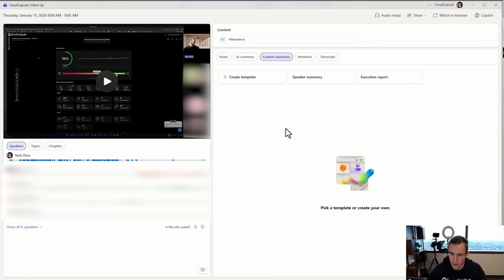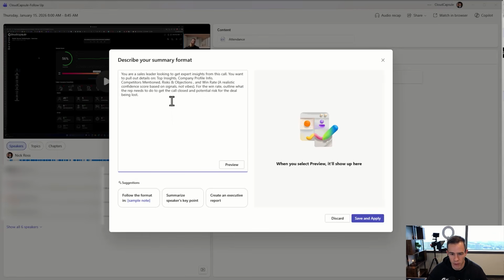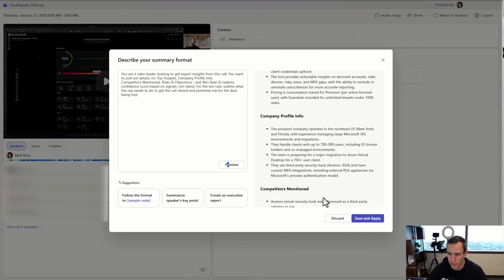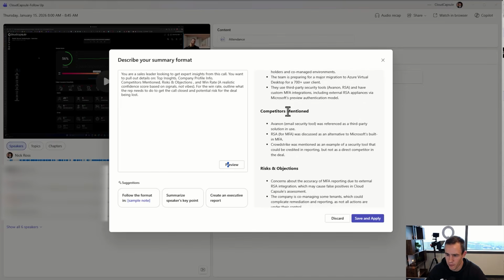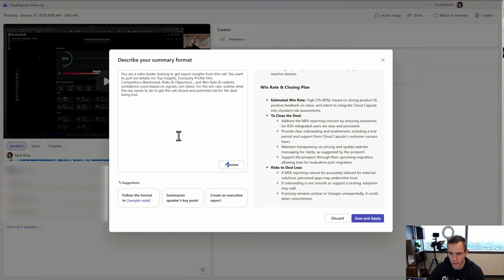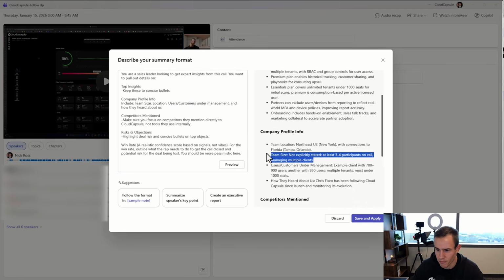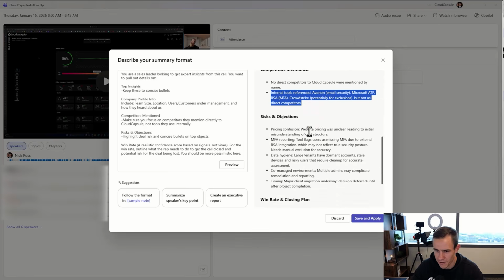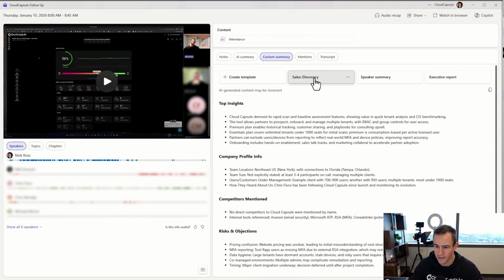This Microsoft Copilot trick generates sales insights from Teams meetings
In this video, I walk through how to use a custom Copilot prompt in Microsoft Teams to automatically generate structured sales intelligence from every recorded meeting. No more manual note-taking or lost deal insights.

You will learn how to:
✅ Understand the gap between Copilot's default meeting summary and what sales teams actually need
✅ Access the Custom Summary feature in Teams Premium or Microsoft 365 Copilot
✅ Build a reusable prompt that extracts company profile info, competitors mentioned, risks, and a confidence-based win rate
✅ Scope your prompt to your specific product, sales cycle, and CRM fields
✅ Save and apply your template so it runs automatically on future calls
⚠️ If your sales reps are finishing calls and losing key insights before they can update the CRM, this is the fix.

If you can build a custom prompt to extract exactly what your sales team needs from every call, imagine applying that same thinking to your clients' Microsoft 365 security posture. I built CloudCapsule to do that automatically across every tenant you manage. Run a free scan on your own environment at cloudcapsule.io, no credit card needed.

Table of Contents:
00:00 - Intro
01:12 - Current AI summarization
02:43 - Creating a Custom Summary
05:31 - Making Modifications
06:53 - Saving as Template